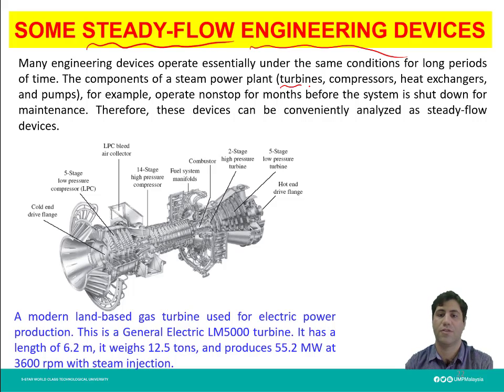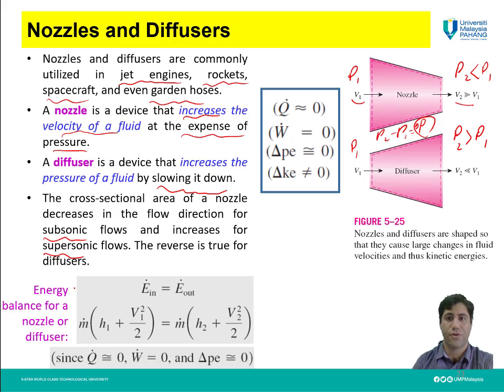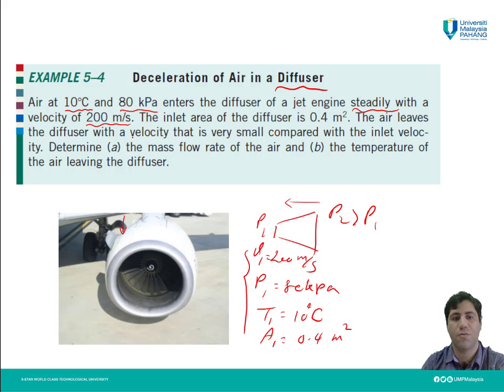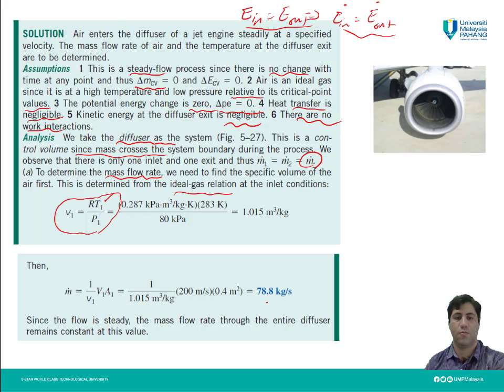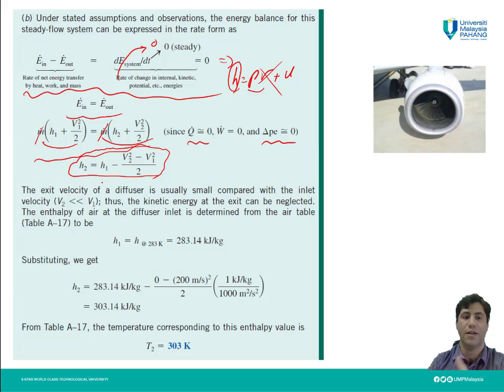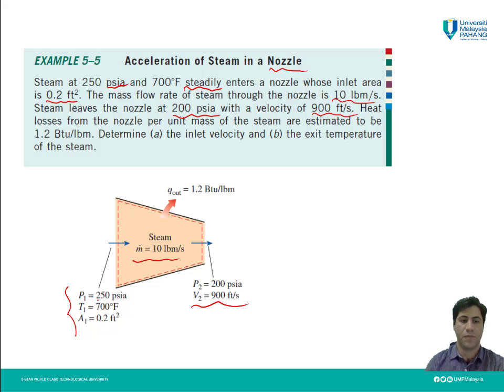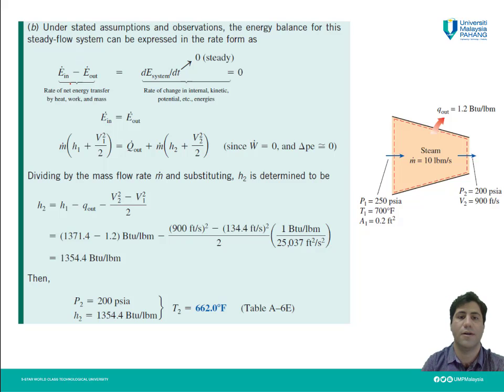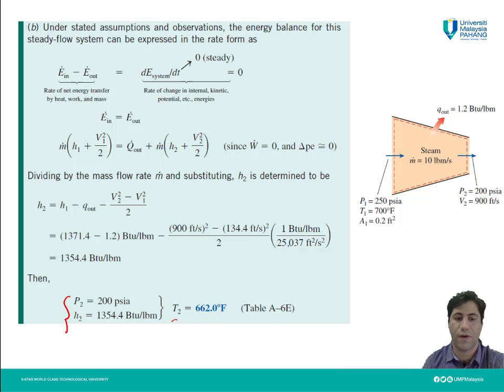Chapter 5- Lecture 3